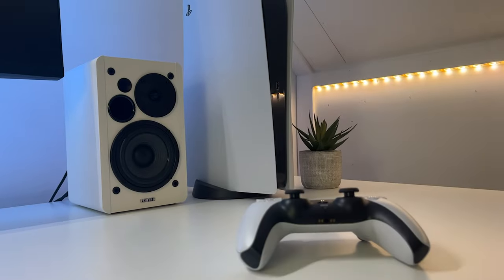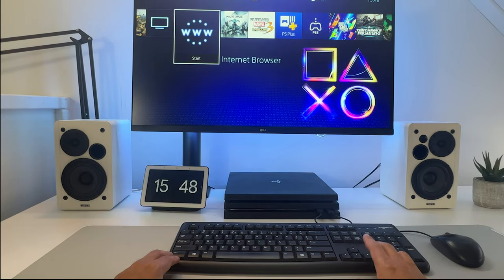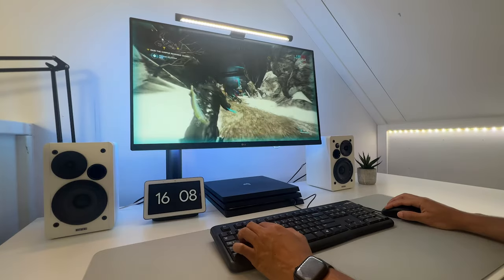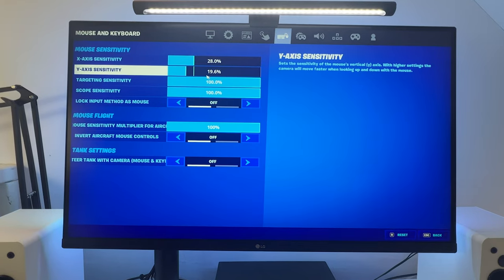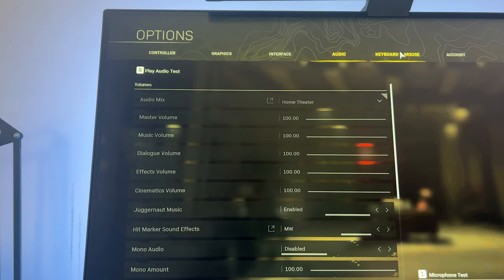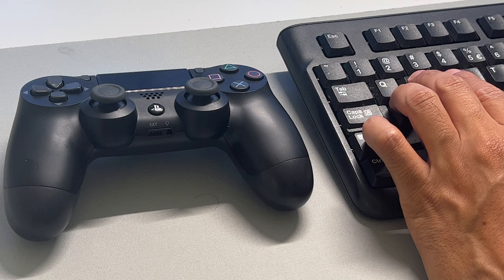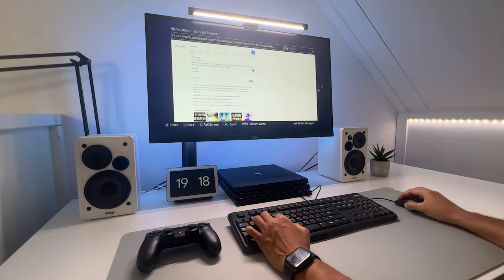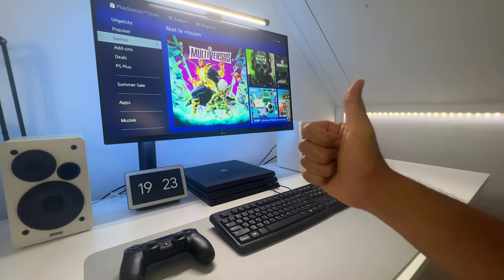How to use Keyboard and Mouse on Playstation 4 (2024)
Want to know how to use a KEYBOARD and MOUSE on your Playstation 4?

I will show you how to set it up and how the Games and Apps PERFORM!

TIME-CODES (Clickable)

0:00 Intro
0:10 Don’t forget
0:21 Setup
0:40 Settings
1:03 Gameplay test 1
1:24 Gameplay test 2
2:02 Gameplay test 3
2:29 Interesting fact 1
2:43 Interesting fact 2
3:09 Productive apps
3:02 Streaming apps
3:12 Internet browser
3:38 Thoughts
3:44 See more!